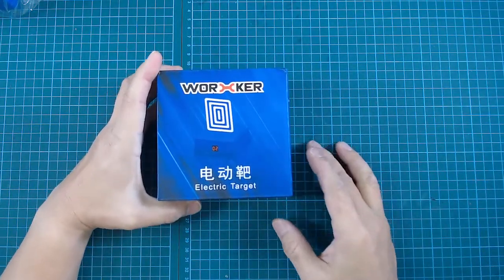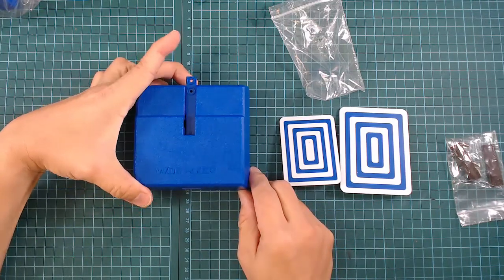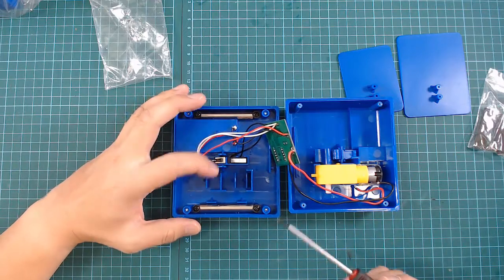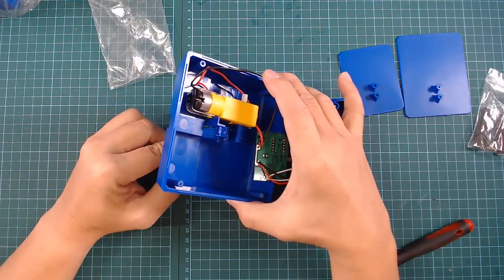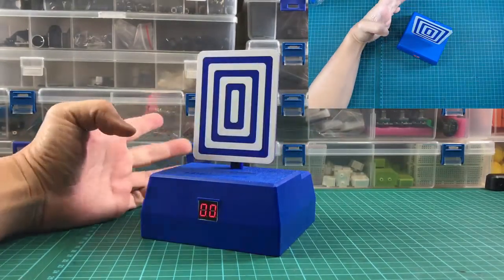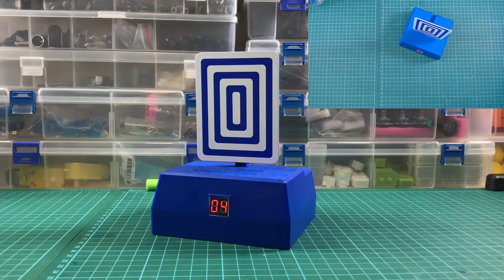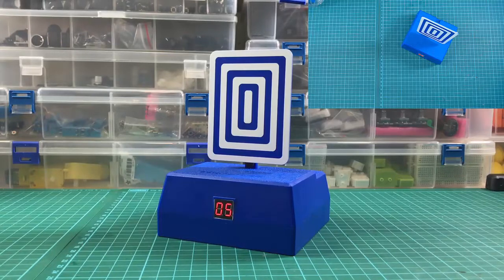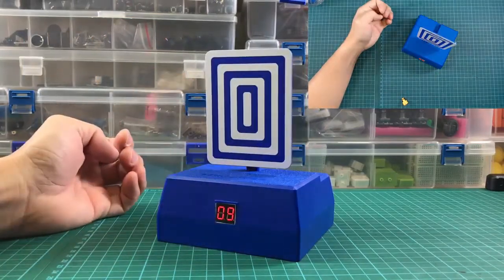A look at the Worker's Target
bought this to have a look. the Worker target with dart count and self return.